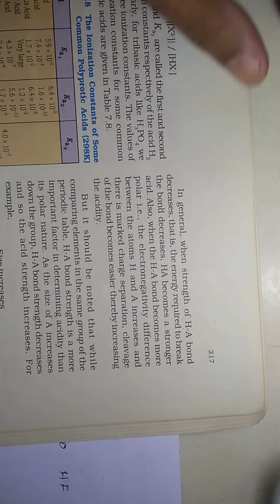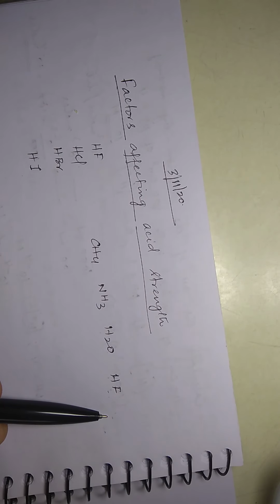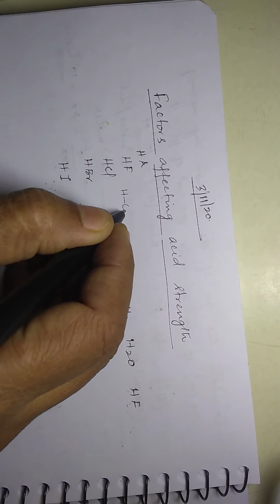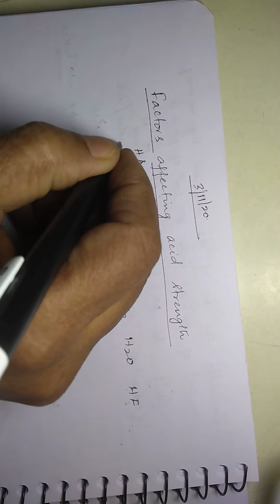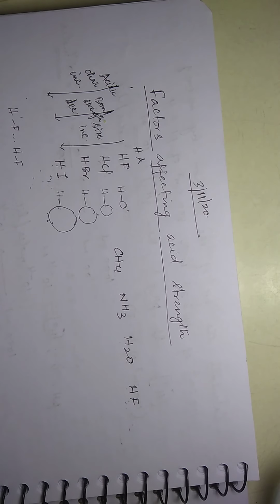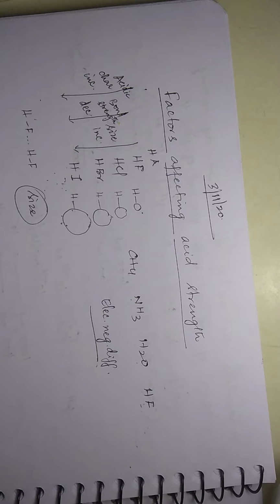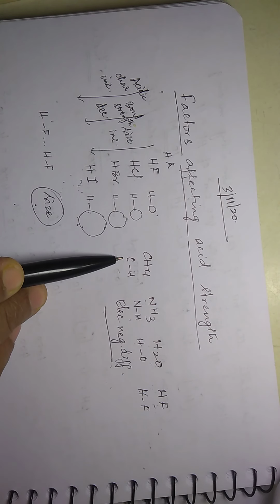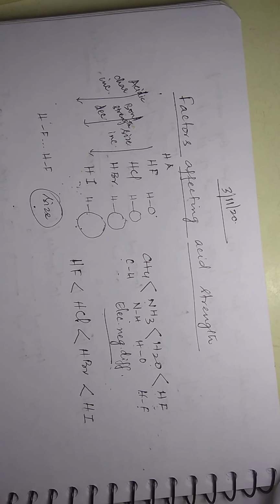C11CHEM.. Equilibrium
factors affecting acid strength